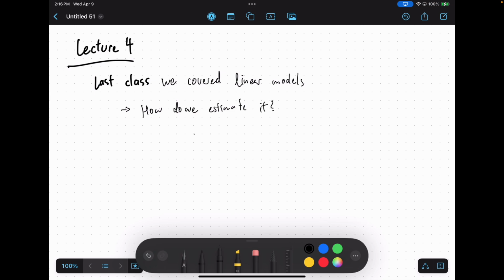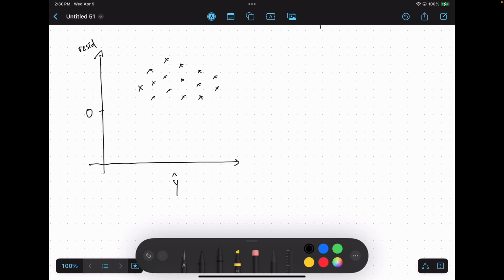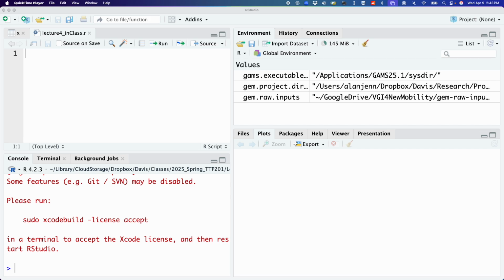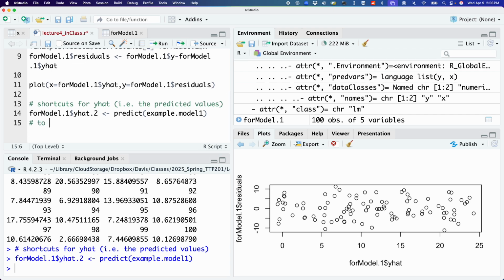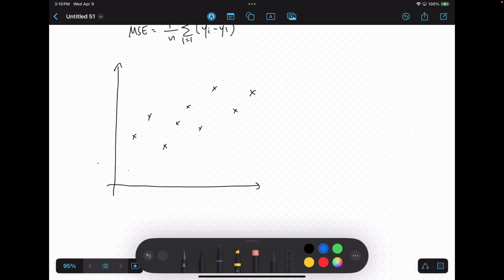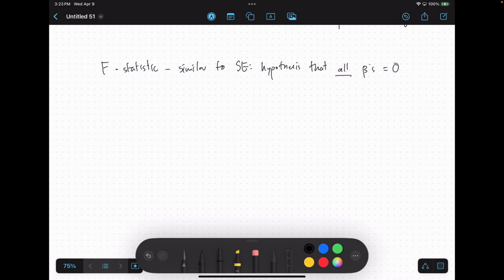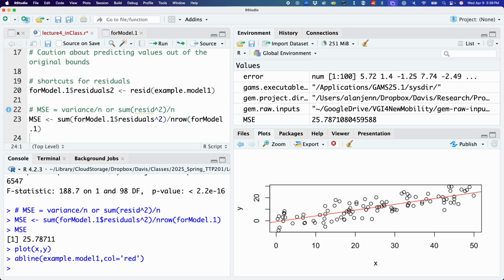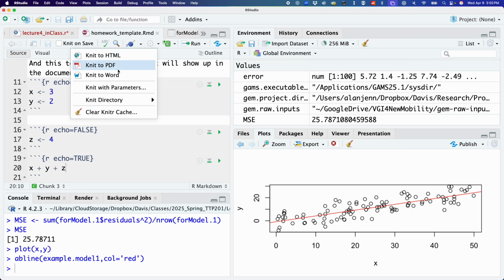UC Davis TTP 201 - Applied Data Analysis (Spring 2025) - Lecture 4